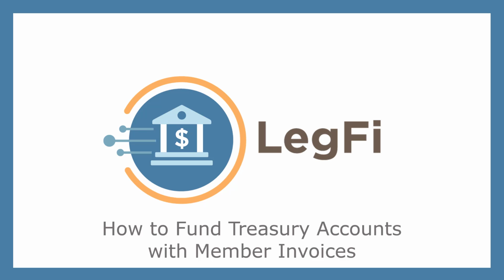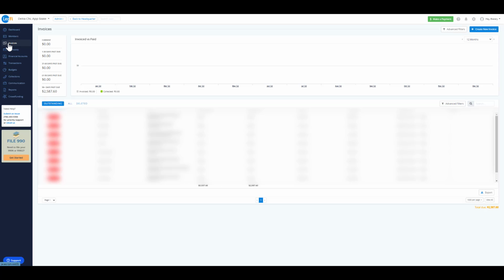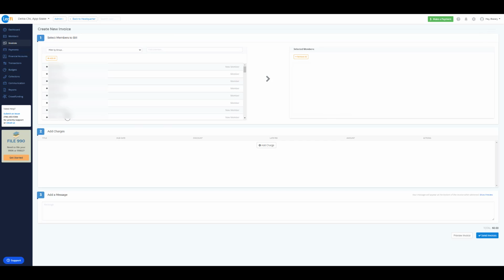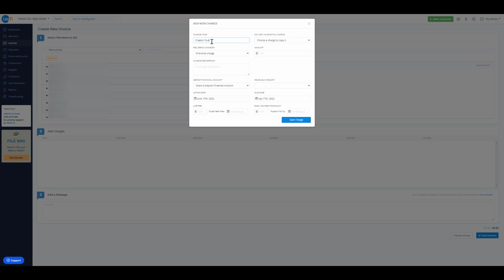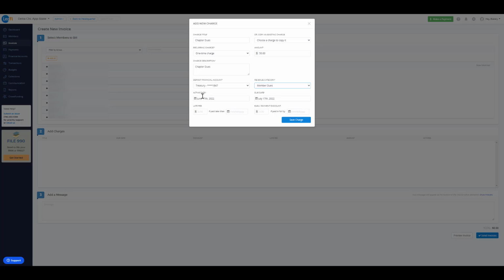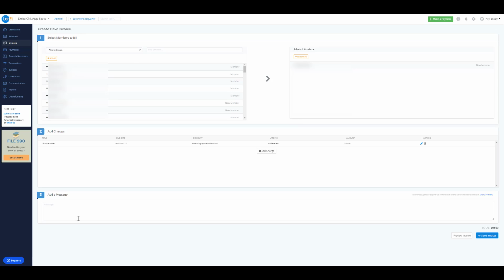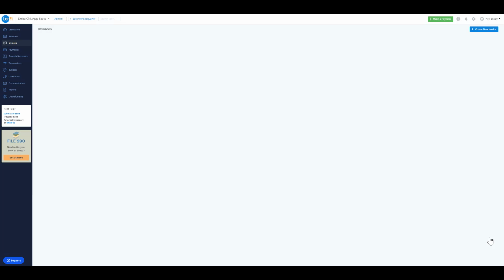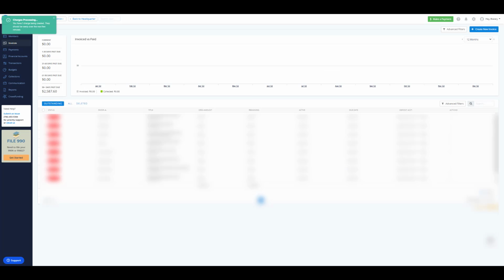LegFi: How to Fund Treasury Accounts with Member Invoices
Send member payments directly to the appropriate Treasury account upon receipt, no transfers needed! It's your money - accessing it should be simple.